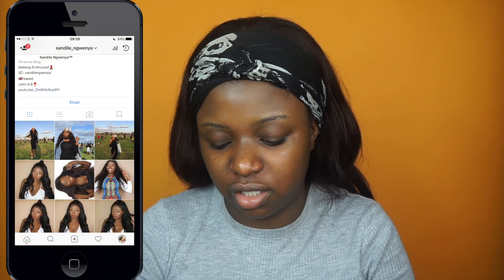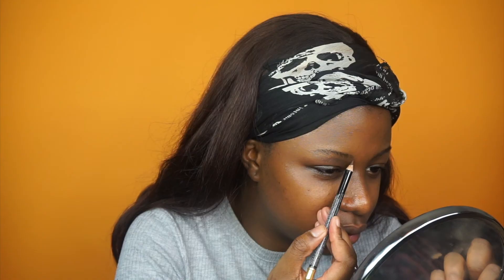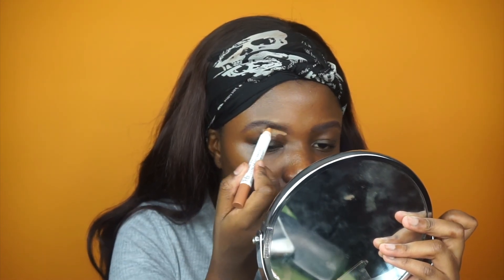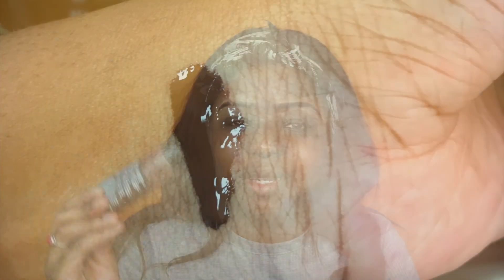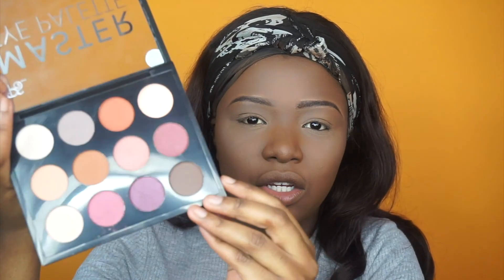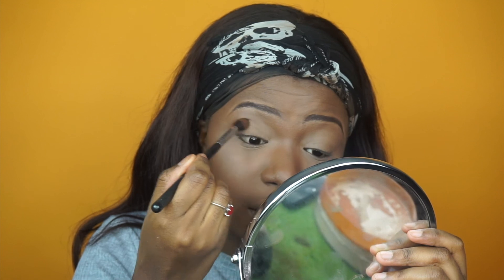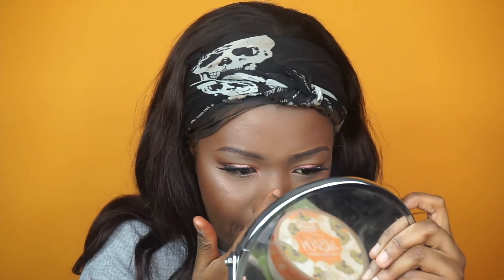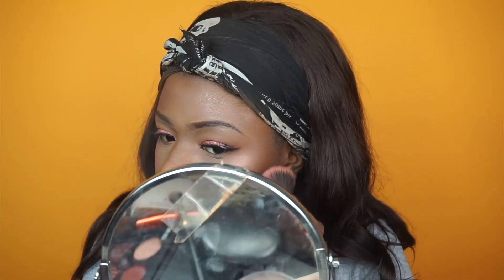|First Impression Primark Makeup|Full Face Under $40|Sandile Ngwenya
My links:
▹ Vlog Channel : Sandi's Life
Useful Video Links:
▹ Skincare Routine
▽Music